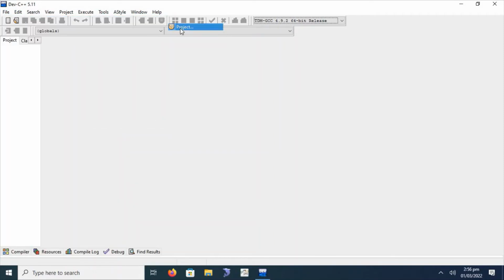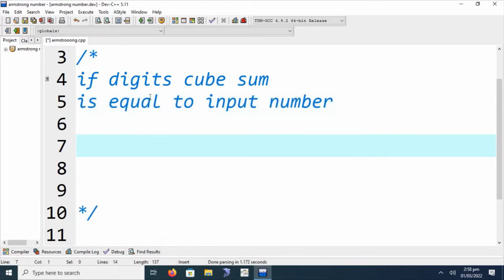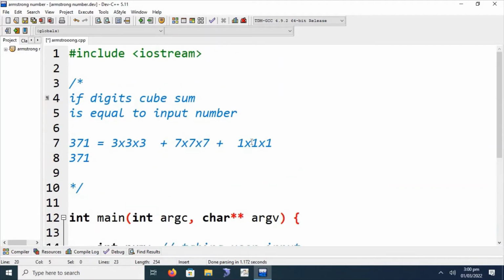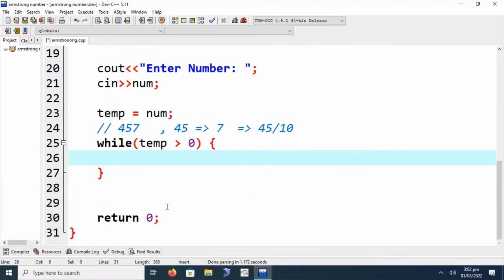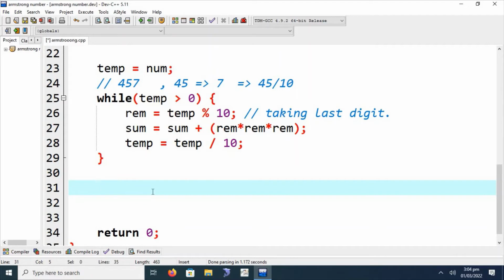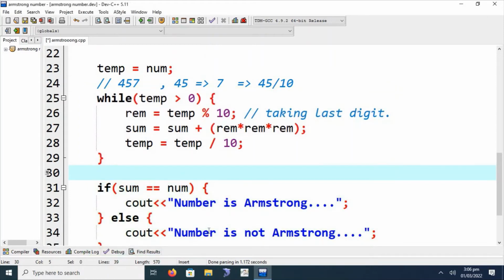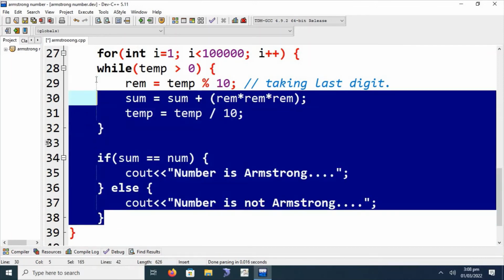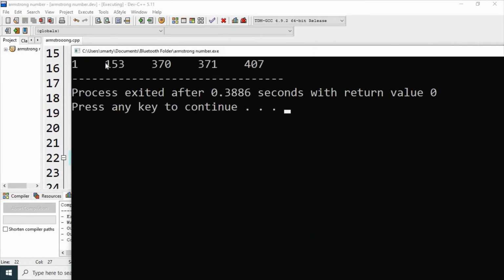Armstrong number program using cpp | C++ tutrorial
Source Code:
In today video session we have to discuss a mathematical pr.problem, that is to find whether a number is Armstrong or not. Here we use while loop and switch statement for implementation of the algorithm. We start program by declaring all necessary variables which will be used throughout the program.
The entire program is divided into the following steps for checking Armstrong number.
1. If N is greater than 0
2. Take last digit (By taking remainder of N by 10)
3. Calculate cube of last digit
4. Sum cube into sum variable
5. Reduce number by last digit (By dividing number by 10)
6. Repeat from Step 1

After the completion of this while loop we will have digits cube sum into sum variable, so that we will compare the sum variable with the input variable. If these both are equal then it mean that provided number is Armstrong otherwise number will not an Armstrong number.